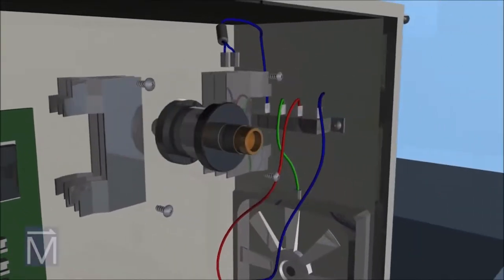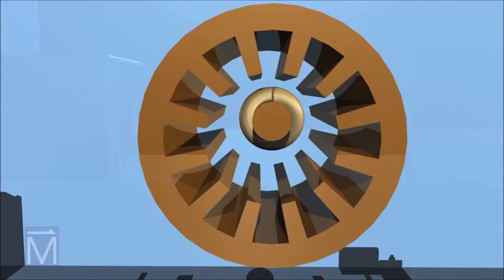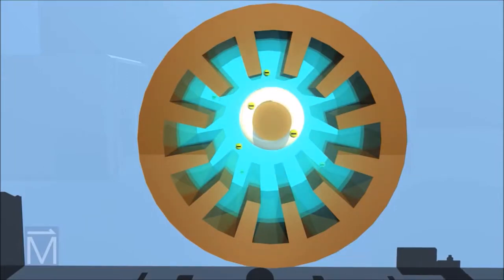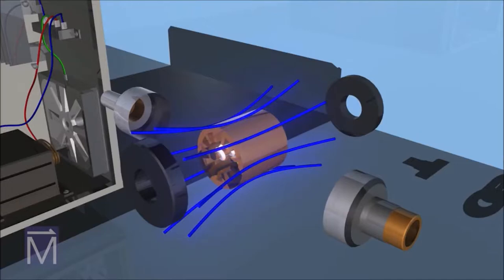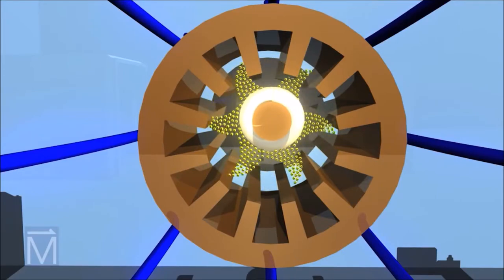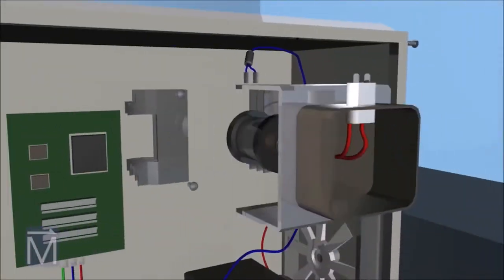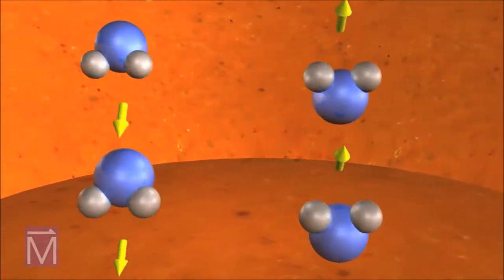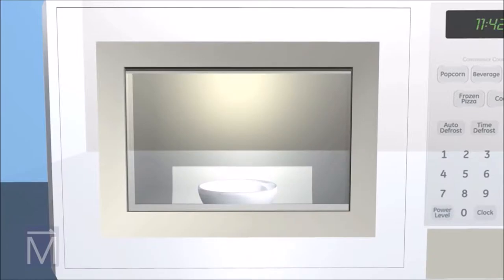INSTAHeat | Physics Innovation Infomercial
Featuring:
Dignadice, Eron
Fiel, Ericson
Hervas, Niño
Hetutua, Austin
Hipulan, Ann Molly
Omamalin, Janusz
Polito, Ramm